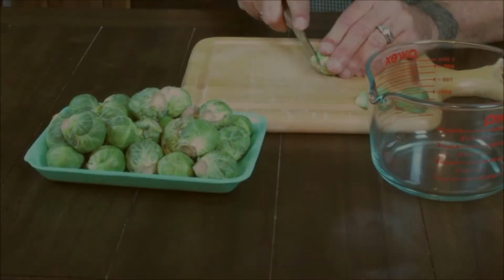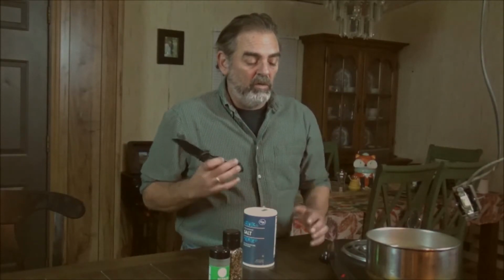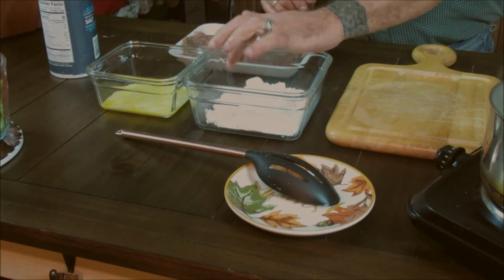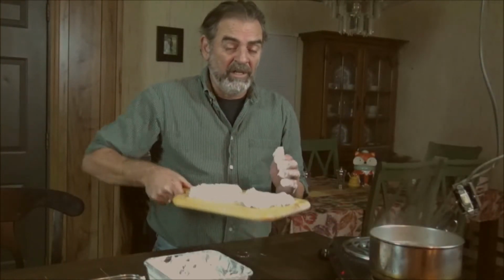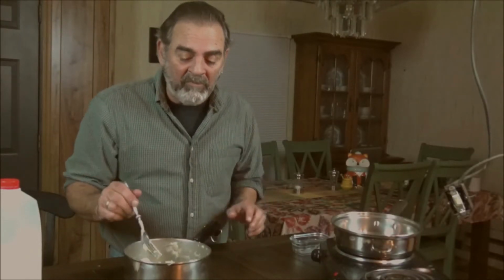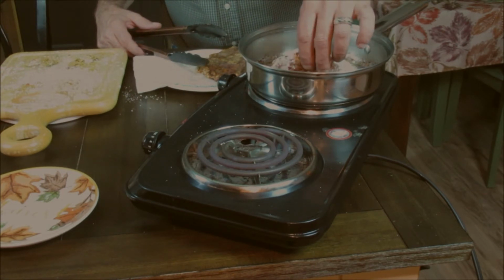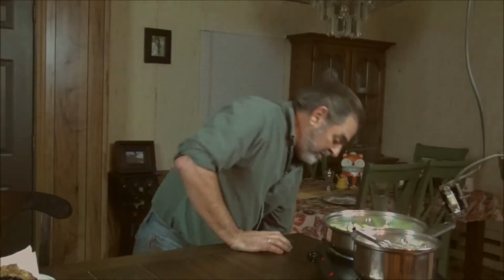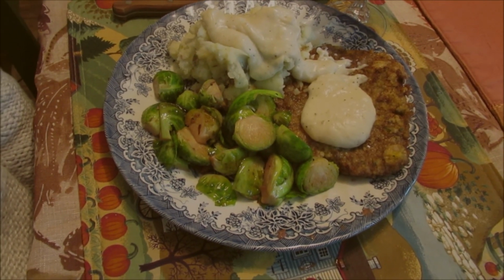What's Cookin? Chicken Fried Steak!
Since we had some sawmill gravy left over from Brooke's chicken liver's video I decided to make another southern classic.